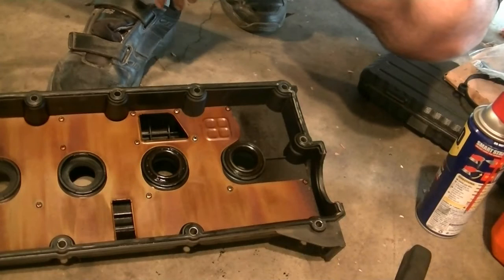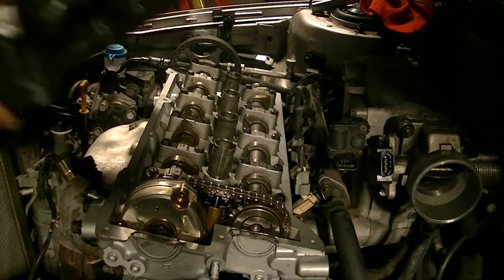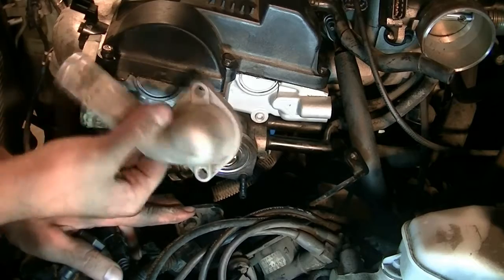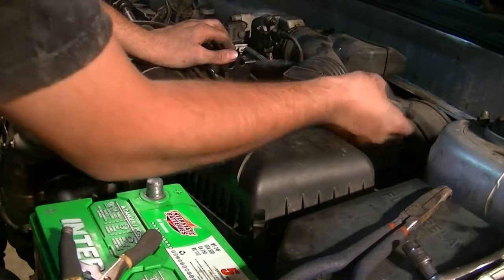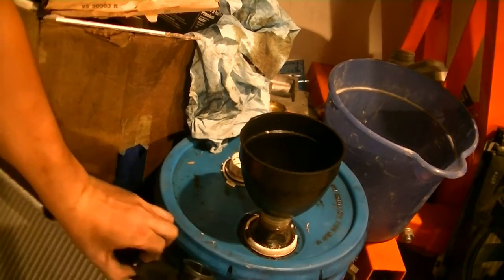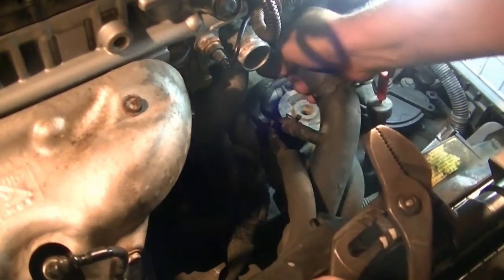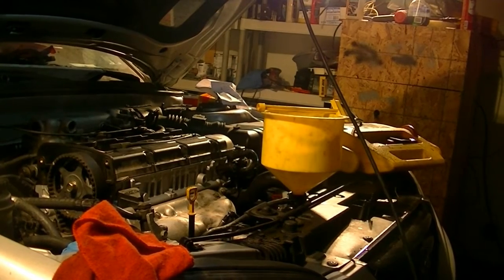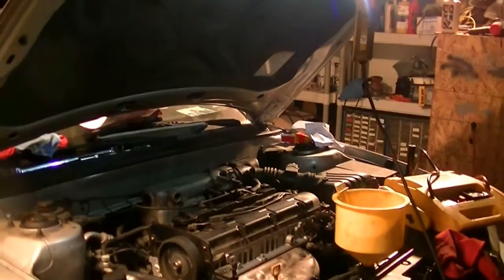How to Replace a Head Gasket Part 8 (Last Part)